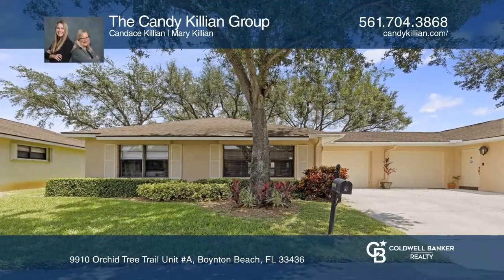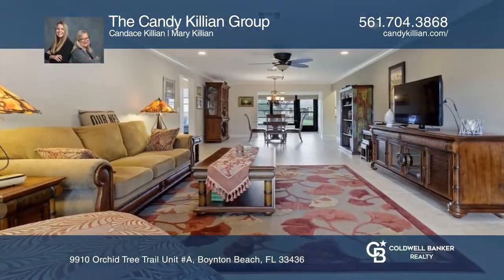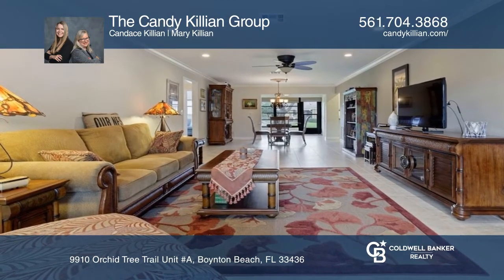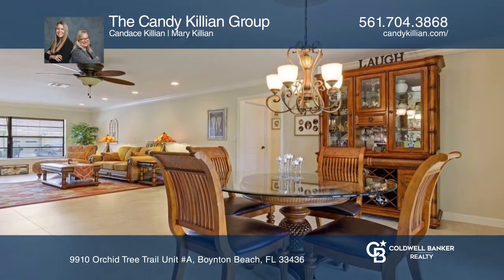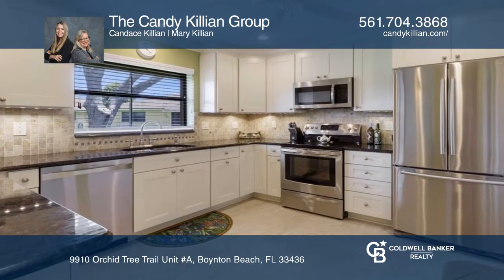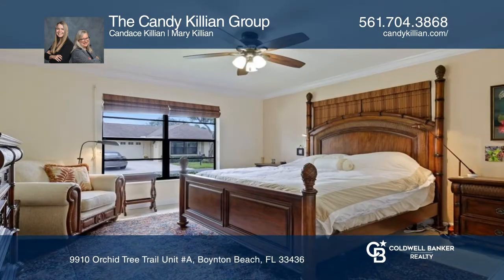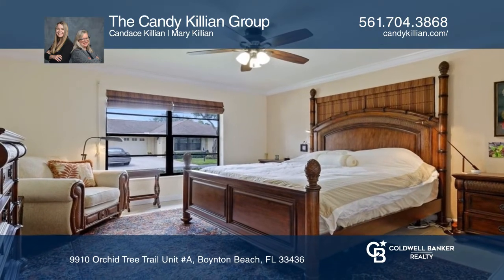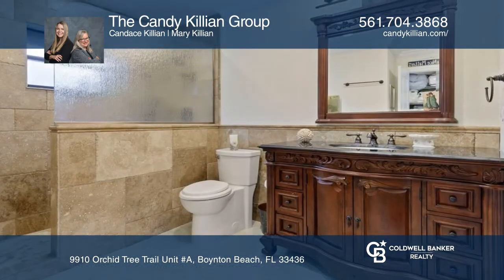9910 Orchid Tree Trail Unit A Boynton Beach, FL | ColdwellBankerHomes.com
9910 Orchid Tree Trail Unit A, Boynton Beach, FL

Beautifully remodeled condo-style villa seconds away from the clubhouse and pool. Tile flooring and crown molding throughout. Remodeled kitchen with Martha Stewart Living cabinetry, granite countertops, stainless steel appliances, glass pantry door and breakfast bar. Large primary bedroom with walk-